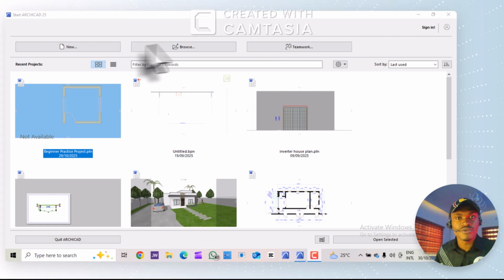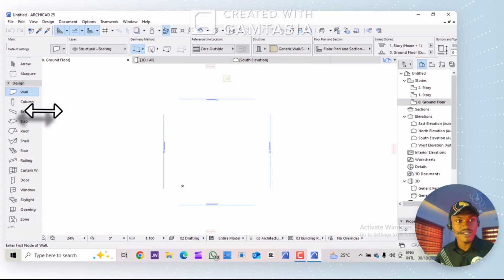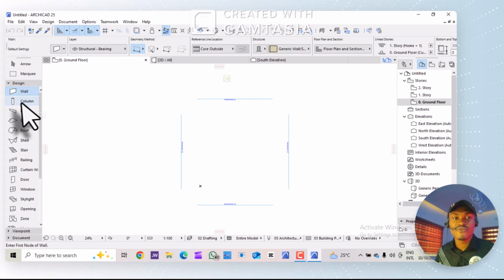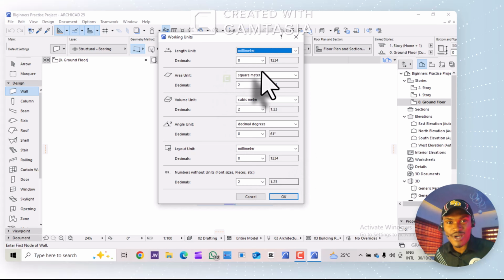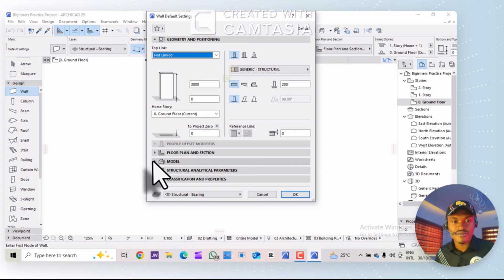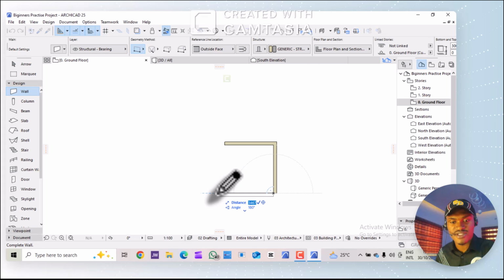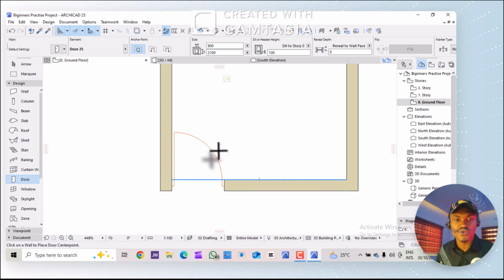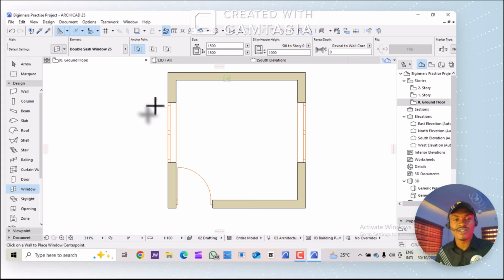ArchiCAD for Absolute Beginners – Full Walkthrough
Welcome to your first ArchiCAD lesson! 🎉
In this step-by-step beginner tutorial, I’ll walk you through everything you need to know to start using ArchiCAD from scratch — no prior experience needed!

Whether you’re an architecture student, designer, or someone curious about 3D modeling and BIM, this video will help you understand the core tools, interface, and workflow inside ArchiCAD — all in just 17 minutes!

🧰 In this video, you’ll learn:

00:00 – Introduction
00:42 – What is ArchiCAD?
02:10 – Setting up your workspace
04:20 – Basic navigation and controls
06:30 – Drawing your first walls and doors
09:15 – Working with slabs, windows, and roofs
13:45 – 3D view and model visualization
16:20 – Exporting your first project

💡 By the end of this tutorial, you’ll be able to:

✅ Understand ArchiCAD’s interface and tools
✅ Create simple floor plans and 3D models
✅ Work confidently as a beginner
✅ Get ready for more advanced lessons

📘 Next Steps:
👉 Watch the next video: “ArchiCAD Interface Explained – Master the Workspace”
👉 Follow me for updates and tips:
🔗 More resources coming soon!